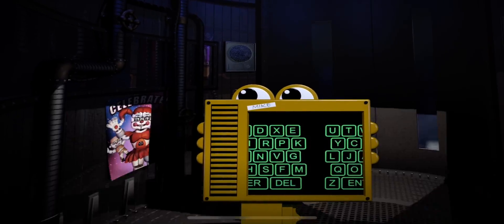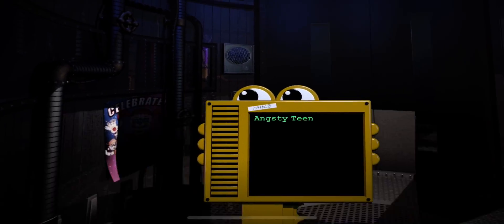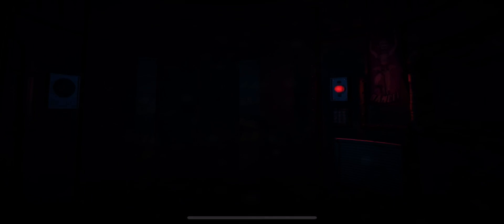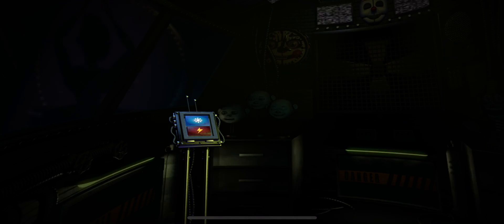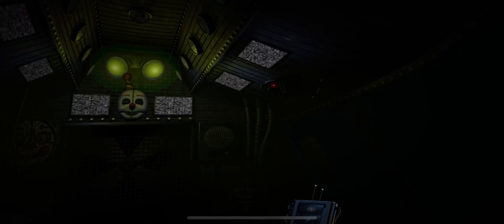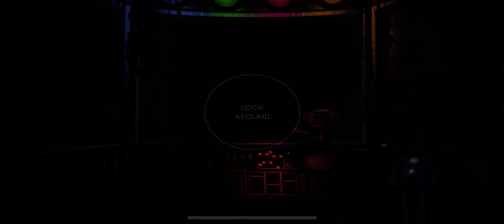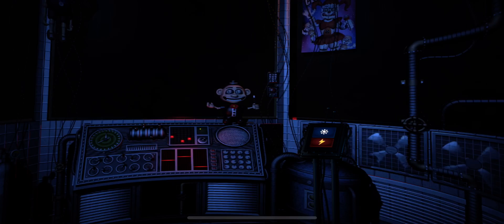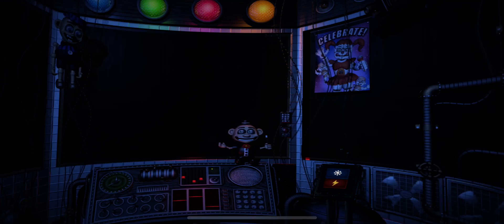Messing Around in Foonaf SL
Game By Scott Cawthon!

Don’t mind the end!